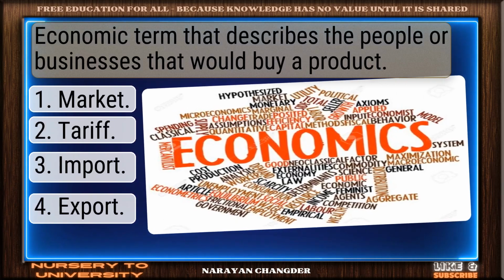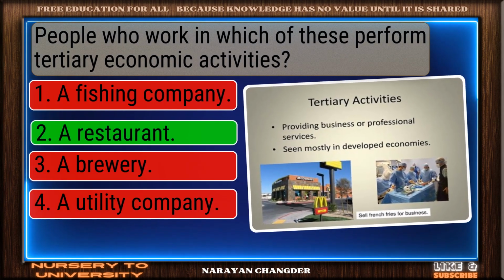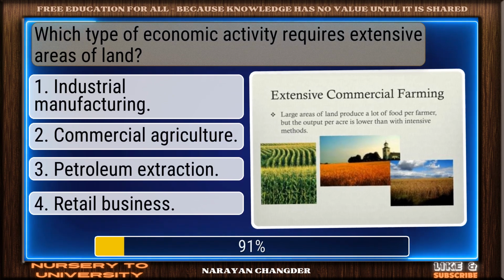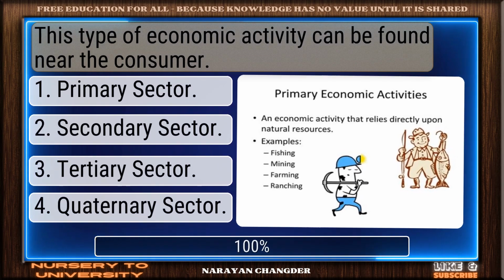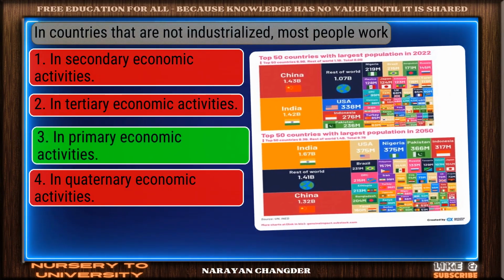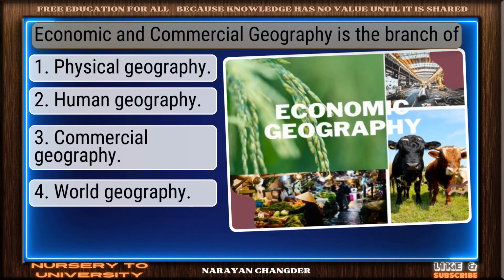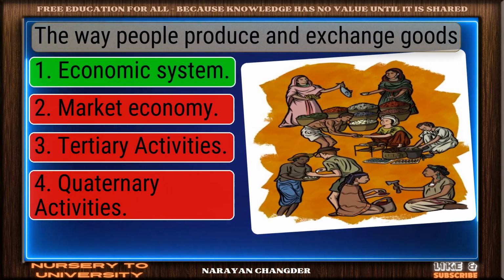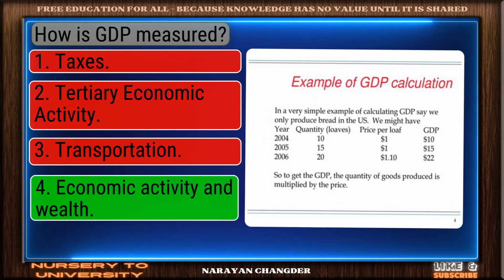ECONOMIC GEOGRAPHY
Test your knowledge with this exciting multiple choice quiz on Economic Geography.